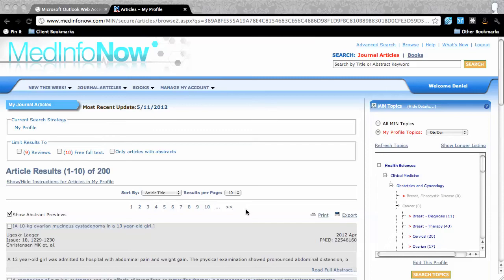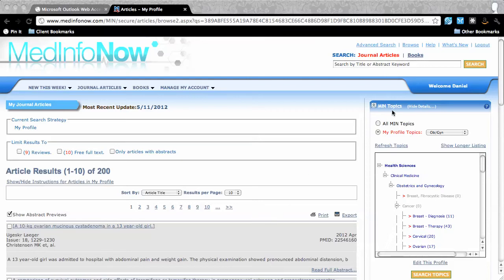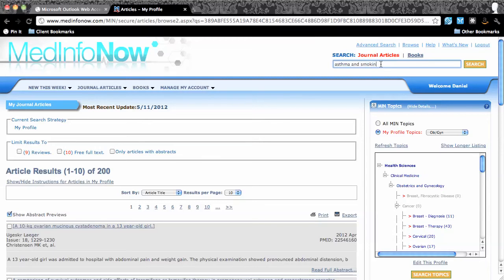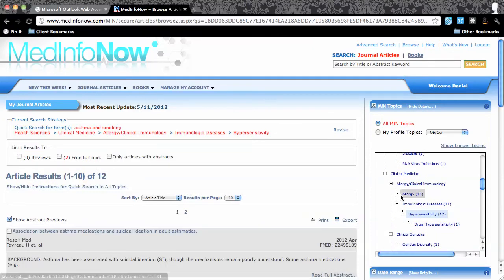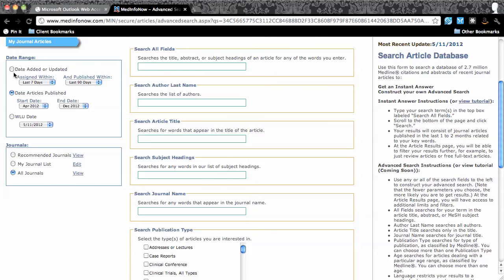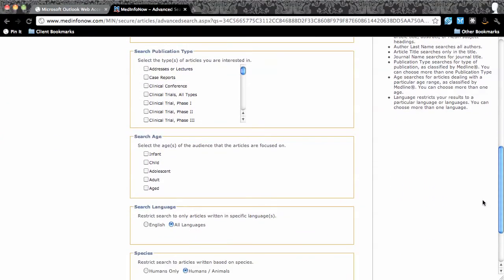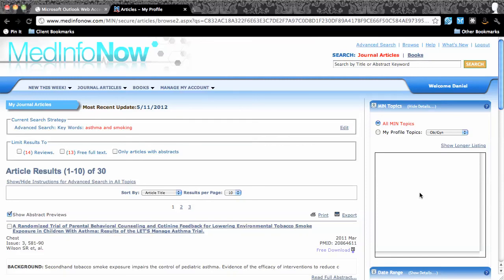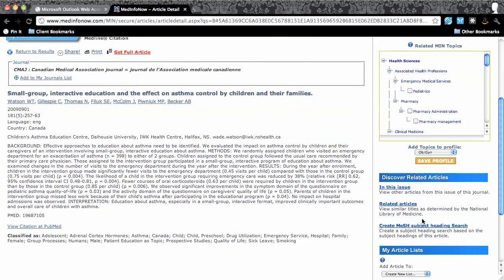MedInfoNow Article Search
This video offers a tutorial on searching the journal article database at MedInfoNow. This includes demonstrations on how to do a quick key word search and an advanced search.